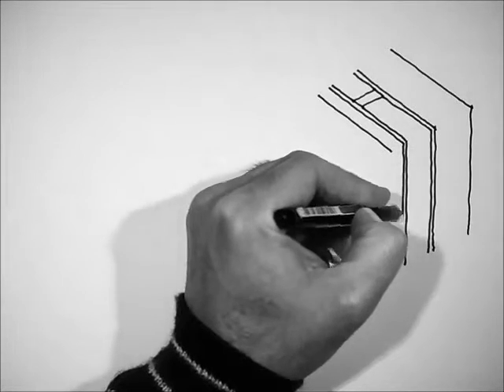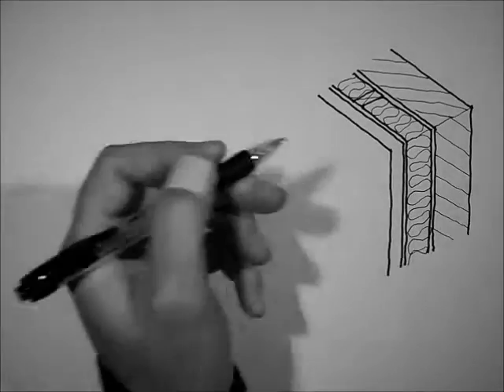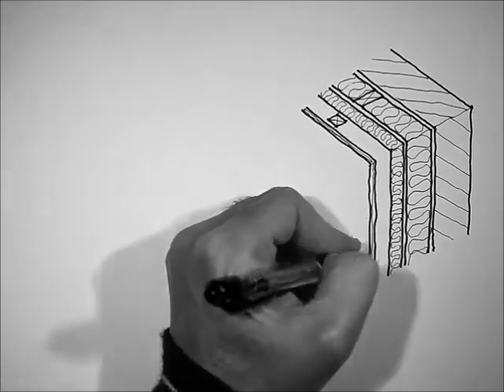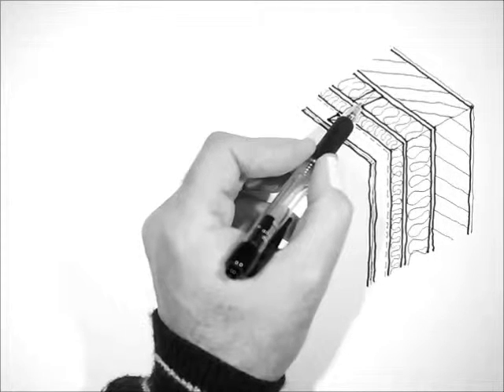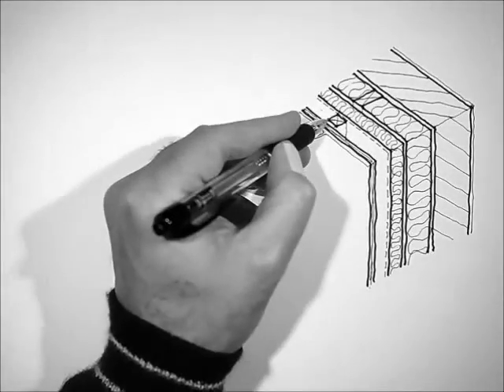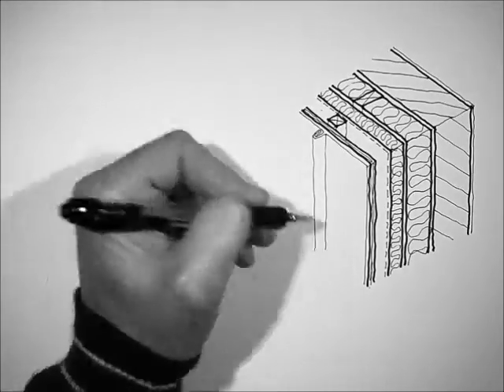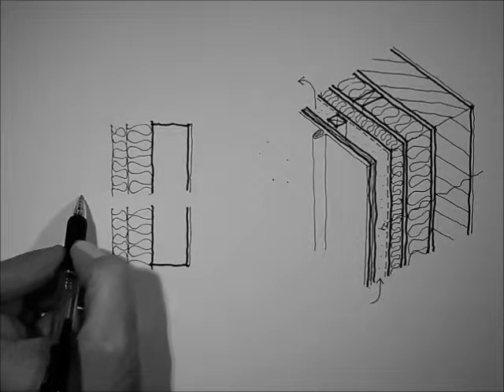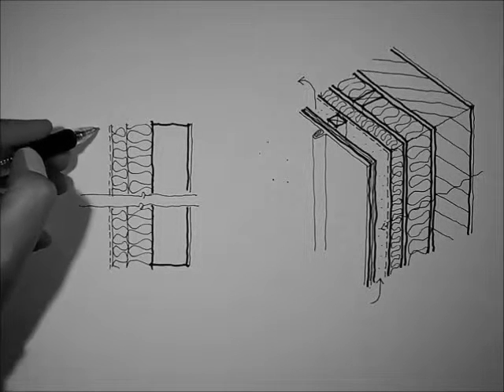REDMAK Pop-Up STUDIO | 2 | An Impervious Outer Layer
An external wall construction that might appear to contradict the rule of thumb: breathability of the construction should increase towards the outside.